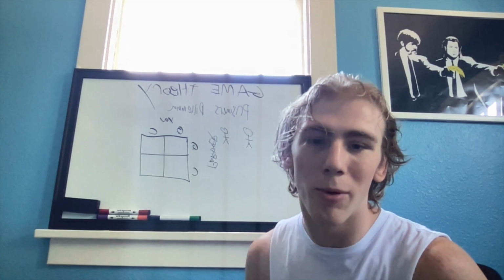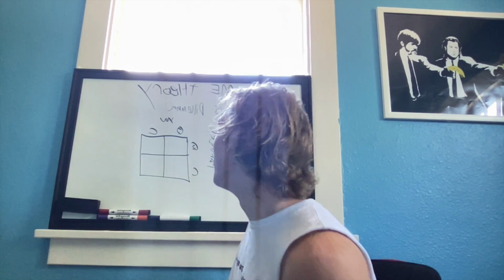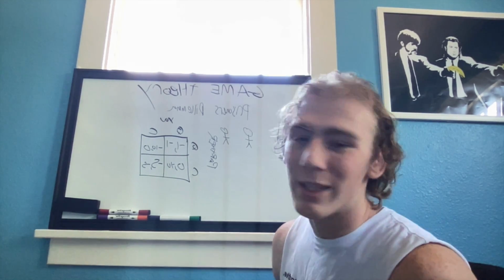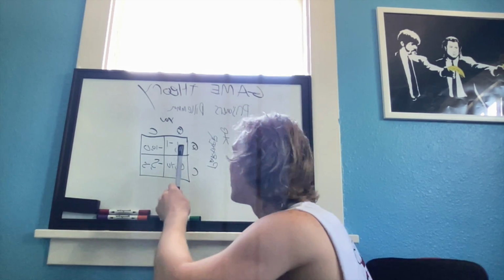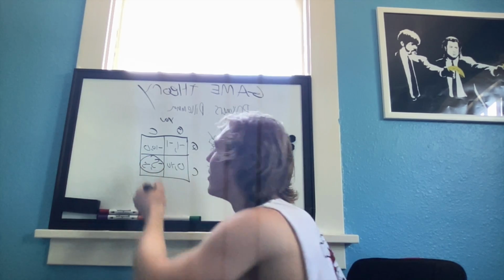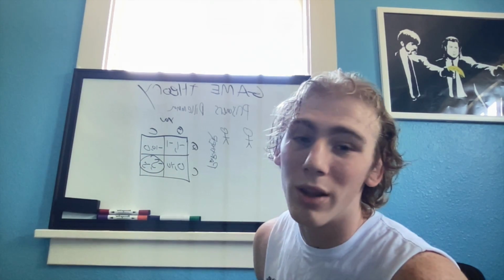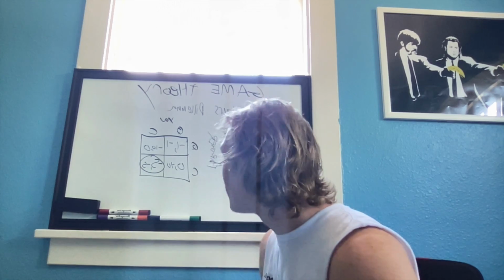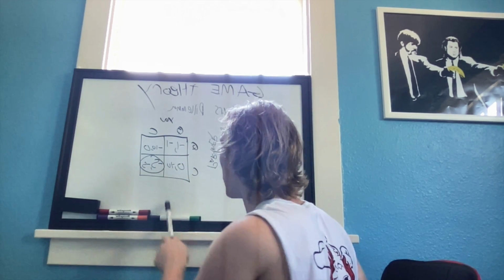Game Theory for Suckas